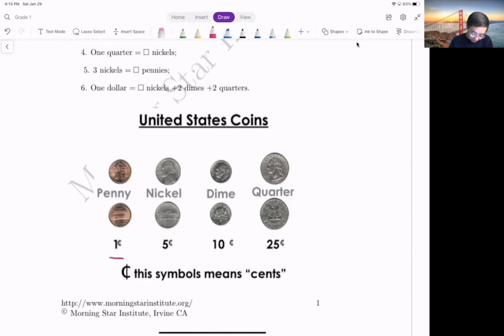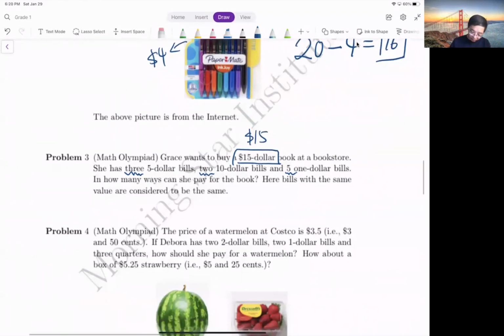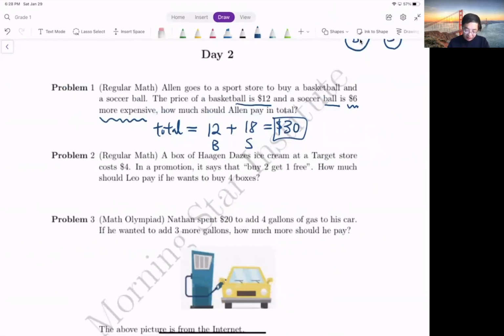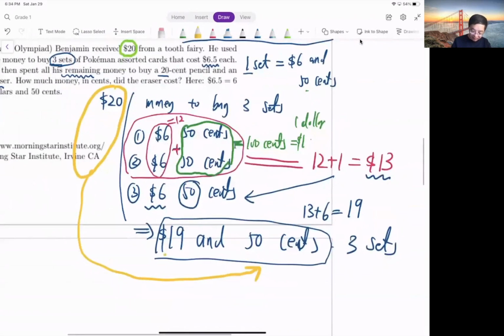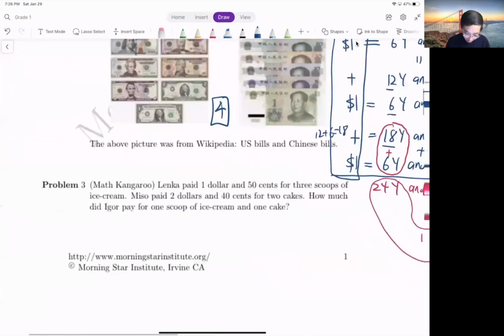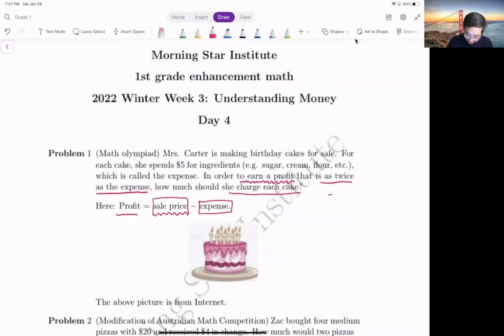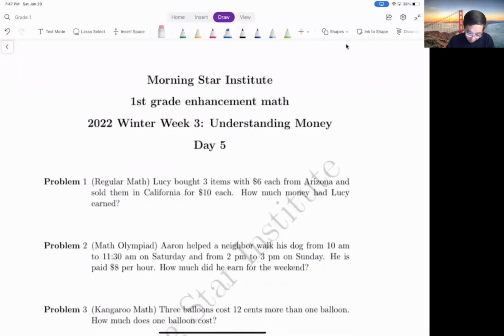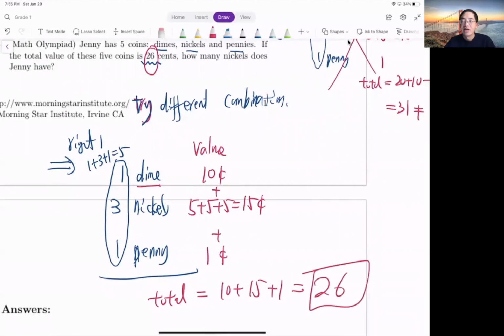MSI 1st Grade Enhanced Math Session 2 Week 3 Solution